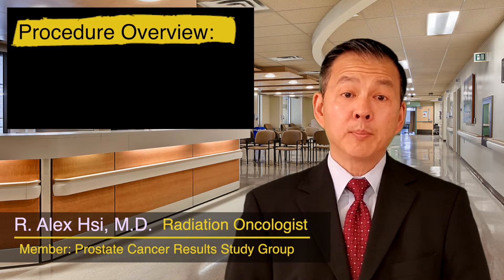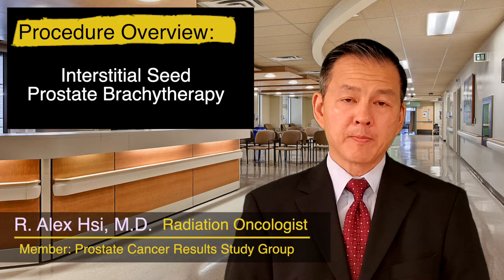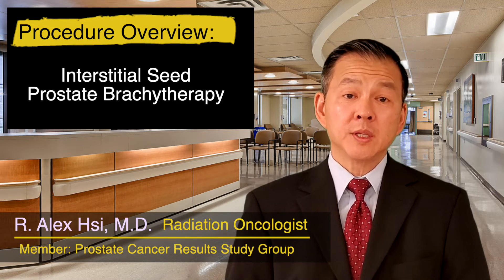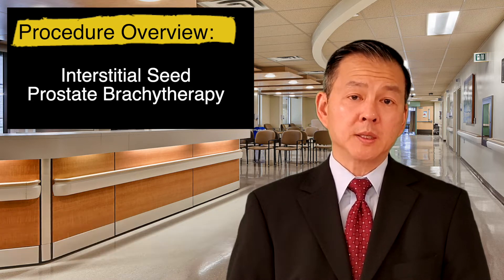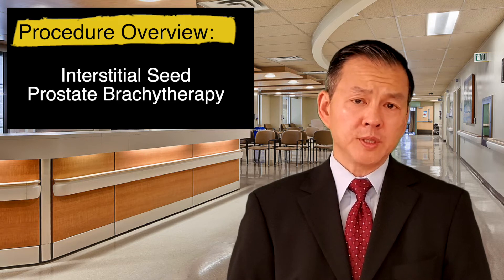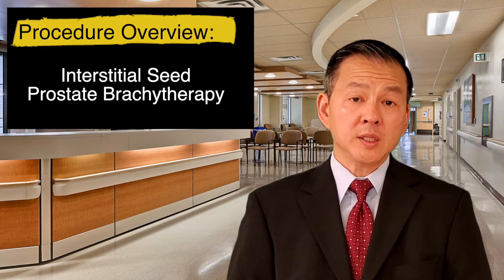Prostate Brachytherapy Preparation and Surgery Overview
Dr Alex Hsi describes the steps needed to prepare for Interstitial Seed Prostate Brachytherapy surgery.   Included in this video,  Dr Hsi provides an excellent overview of Prostate Brachytherapy as well as the follow up required.